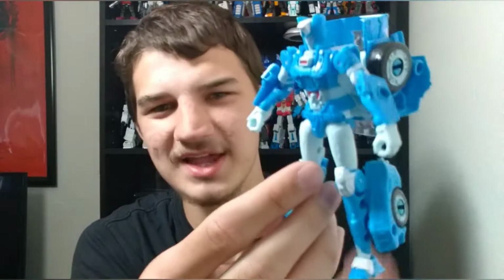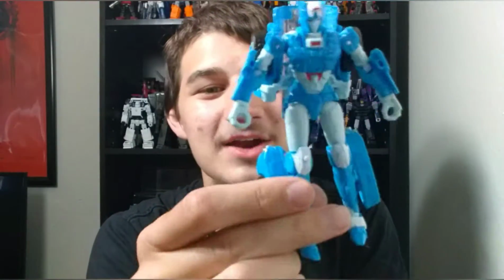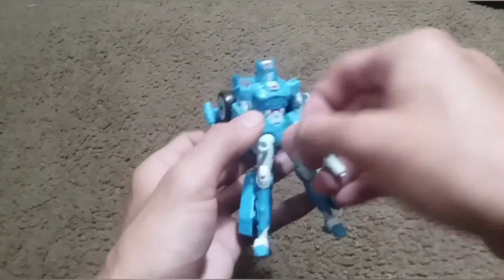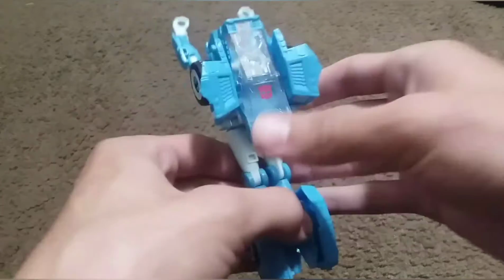Seige Chromia Is Surprisingly Great.